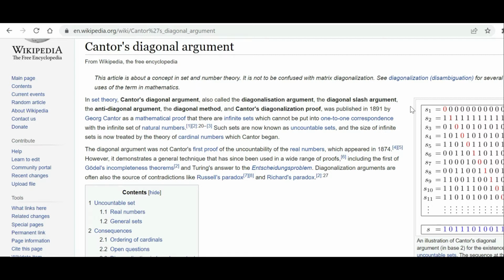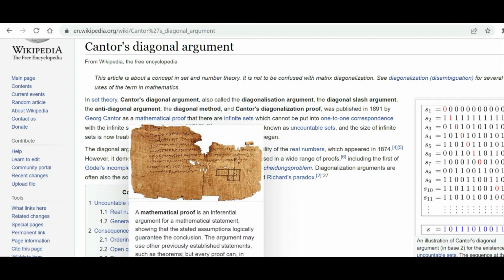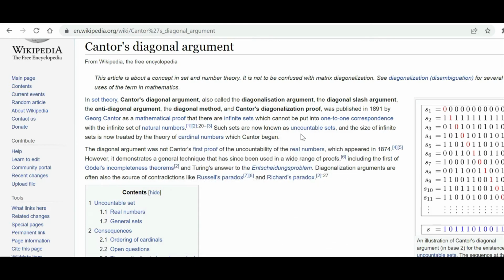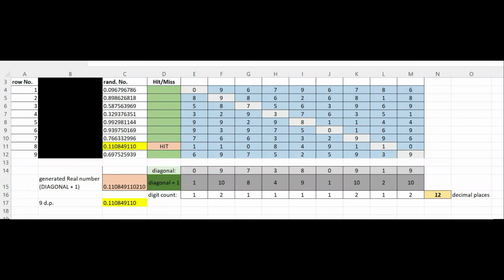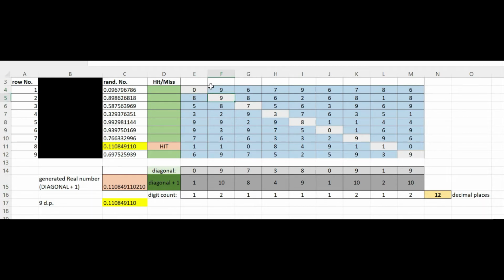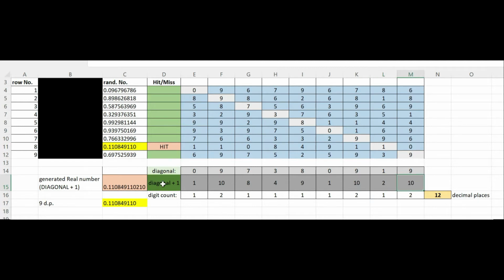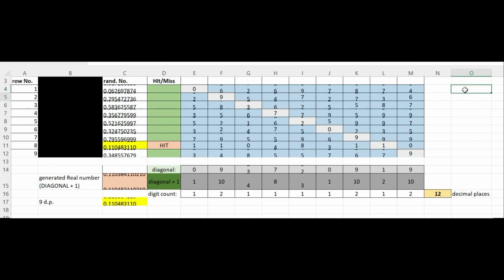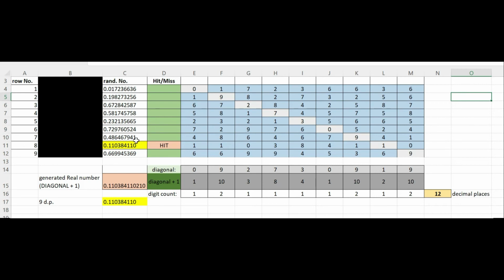on Cantor's diagonal argument- mathematics can only ever be complete in a world where the Lord acts